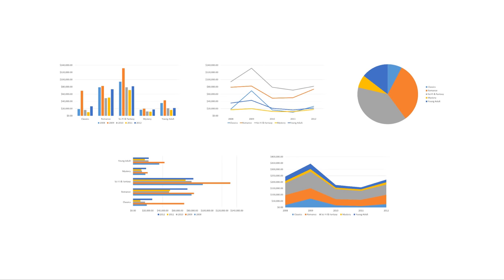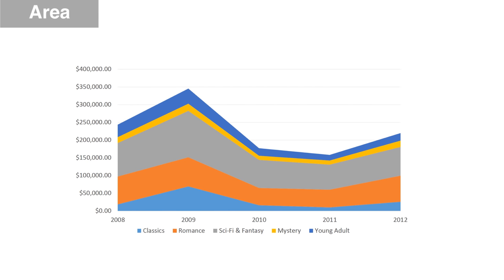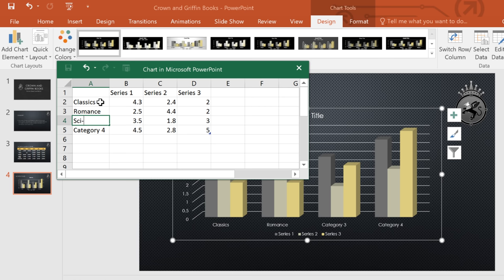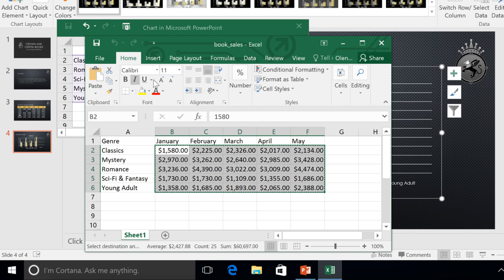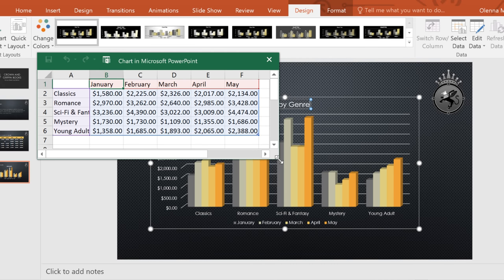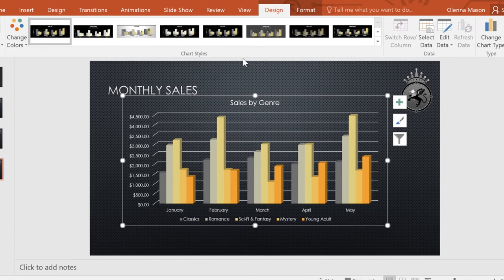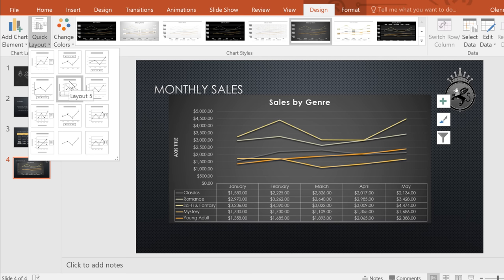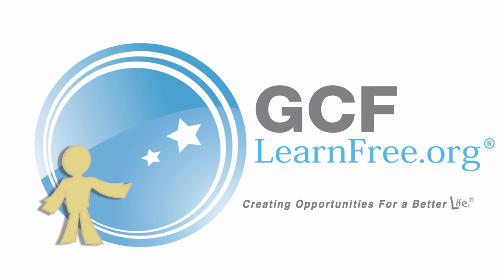PowerPoint: Charts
In this video, you’ll learn the basics of working with charts in PowerPoint 2019, PowerPoint 2016, and Office 365. for our text-based lesson.

This video includes information on:
• Identifying the parts of a chart
• Creating charts with existing Excel data
• Modifying charts with chart tools
• Switching row and column data